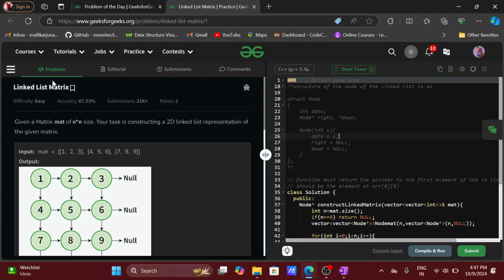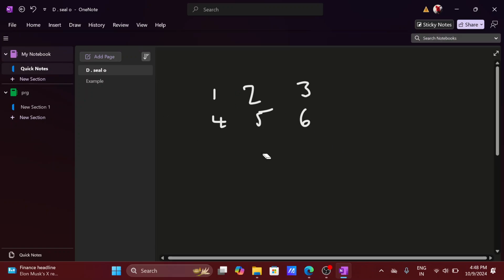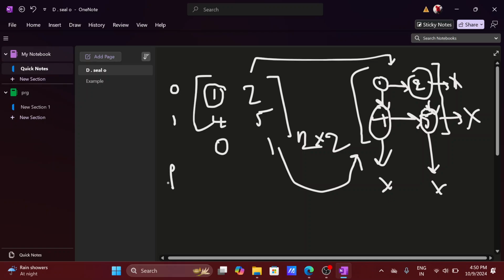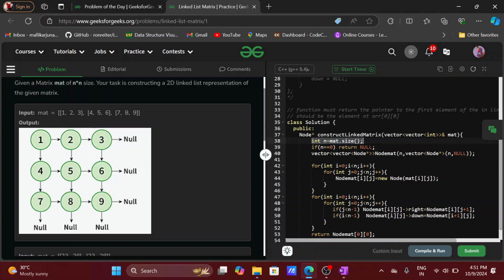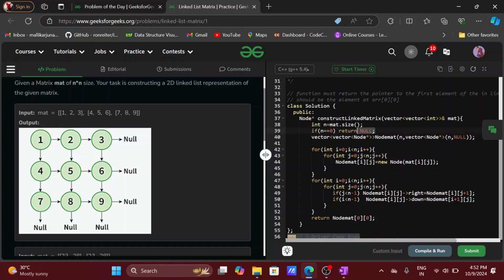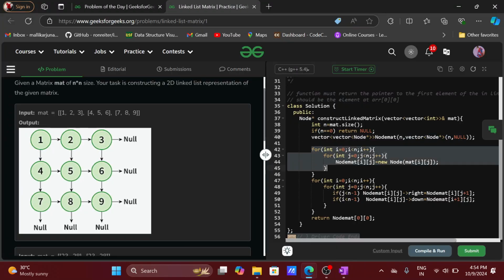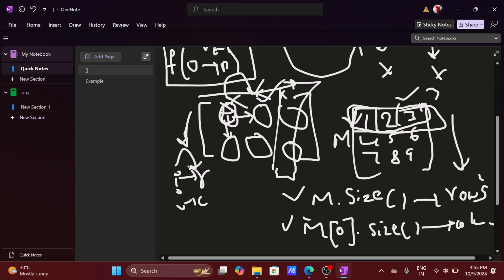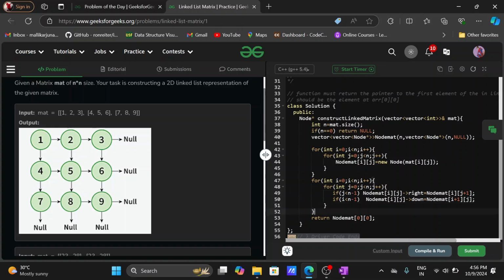Linked List Matrix | GFG POTD - OCT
Intuition: Convert the Integer elements of matrix into the node elements of matrix and then give the links between the elements (right link and left link).